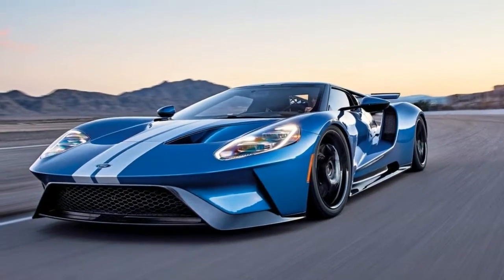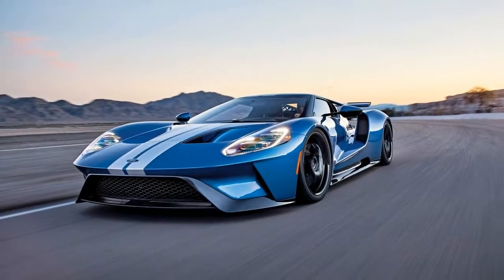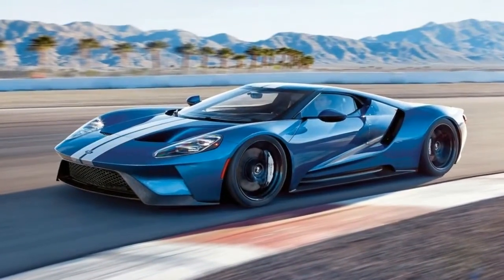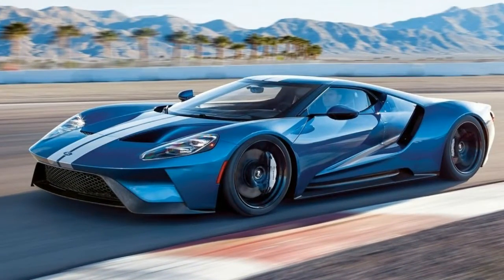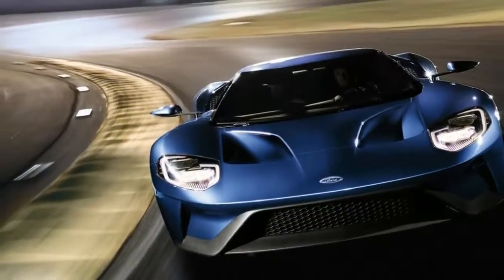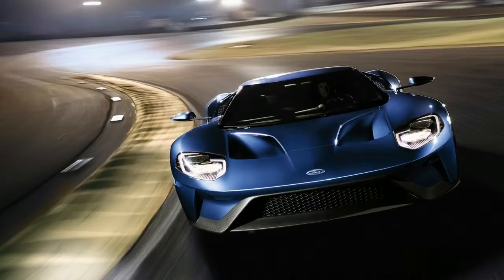Hot News !!! 2018 Ford GT 647HP Design & Driving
Hot News  !!!  2018 Ford GT 647HP   Design & Driving - While the French do a healthy business in shrugs and even, when equipped, mustache twirls, they are for the most part an undemonstrative people. Yet the Ford GT’s abrupt transition to its Track mode—the car dropping two inches as hydraulic actuators compress its supplemental coil springs, the rear wing rising with an equal suddenness—is impressive enough to coax a collective sigh of appreciation from the group of Le Mans corner workers and other informed spectators watching as the car readies itself to head onto the famous circuit.

HIGHS
Closest thing to a roadgoing Le Mans winner, hugely exciting, makes rivals seem tame.
LOWS
Loud, crude, expensive, completely impractical.
VERDICT
A staggering achievement and a future classic.
Although we’ve brought the new GT back to the site of its most celebrated racing win, the 2016 class victory taken in its first entry to the 24-hour race, this is not an exploration of what the car is capable of on a track. Our photographic use of Le Mans’s short Bugatti circuit happens during a lunch break, and even though in France that equates to two hours, access is on the condition that we drive gently enough not to trip the noise meters.

██████ GET DAILY UPDATES! NOW! ██████